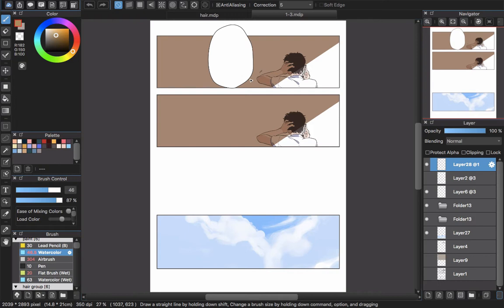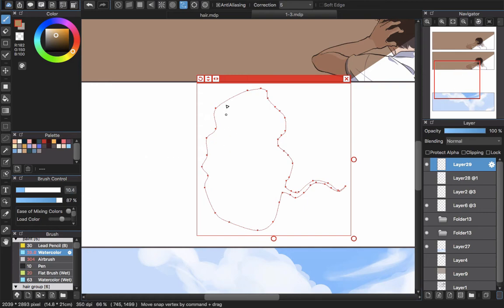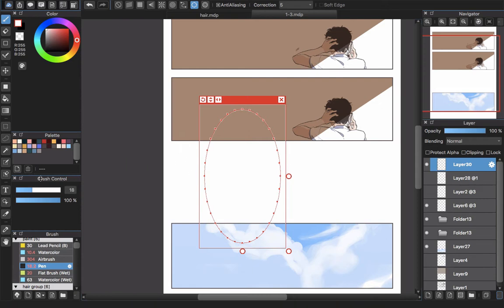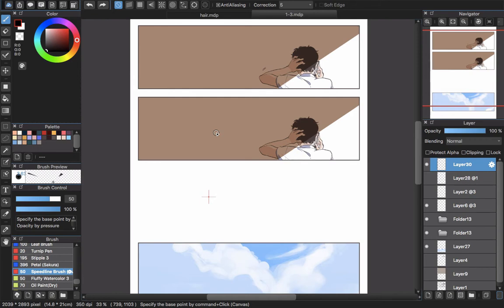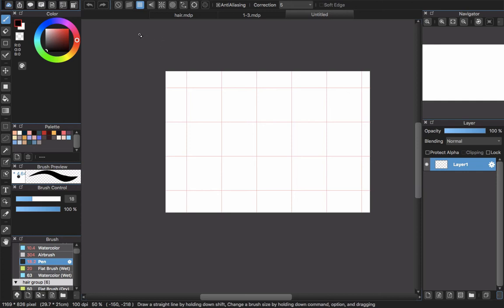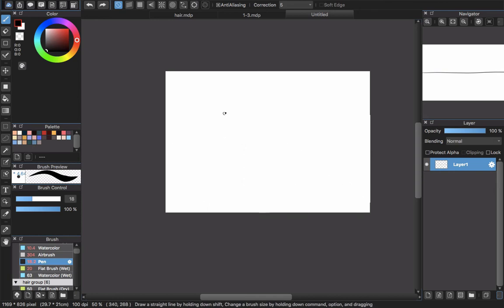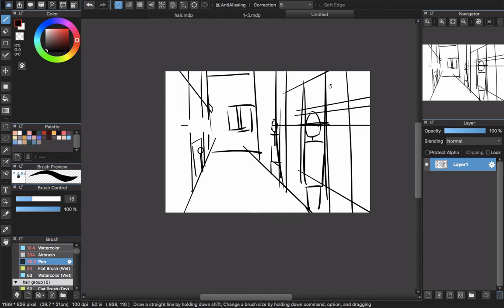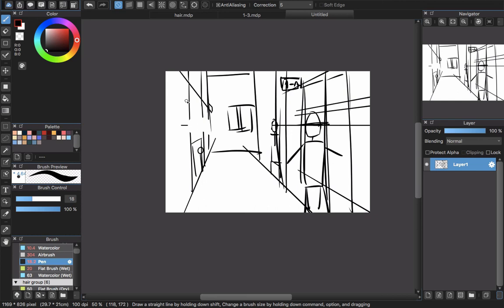[How to Draw Manga with Medibang Paint Pro] Drawing background and some tips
This serie will show you guys all I know about drawing Manga with Medibang Paint Pro. It will show you guy step by step in real time work with voice over. Hope you guys will collect enough informations you need after you finish this serie How to draw Manga with Medibang Paint Pro.

This video will show you some tips like create speech bubble and a little bit about perspective in drawing background with Medibang Paint Pro.